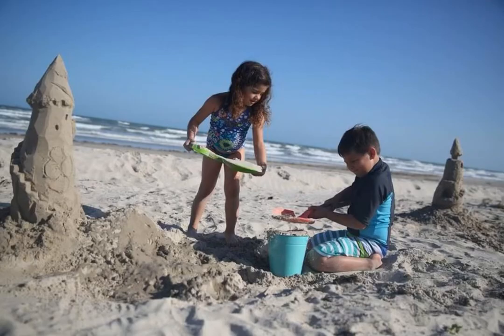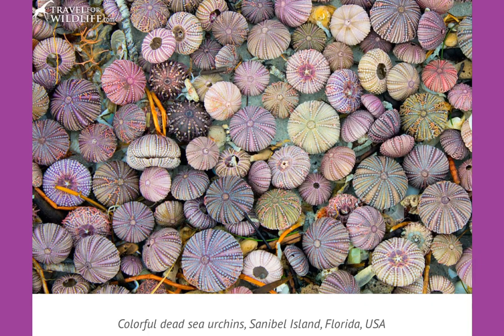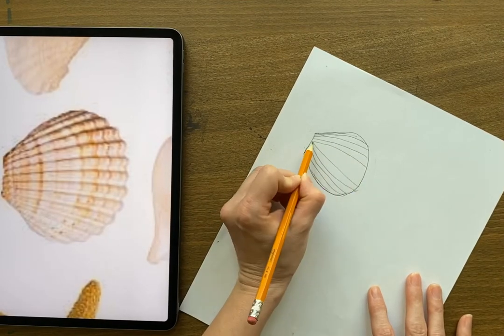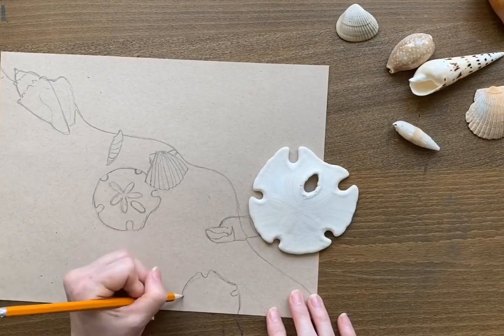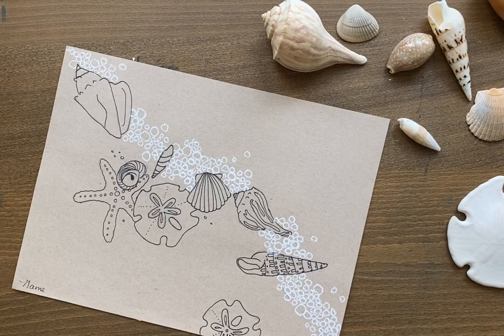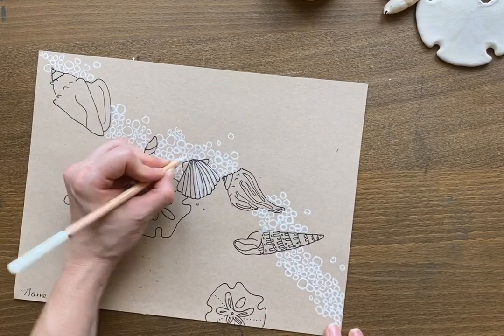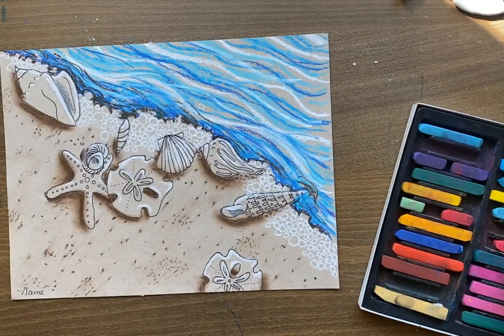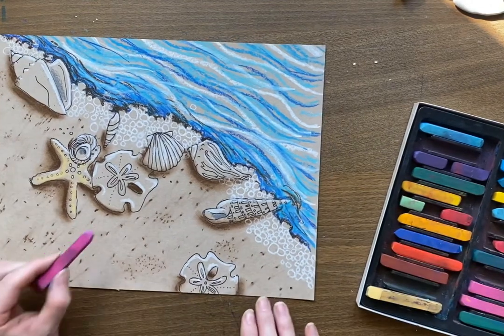Seashells on the Seashore, Chalk Pastel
For this project you will need white scrap paper, a pencil, an eraser, tan drawing paper (the color of sand), an ultra fine tip black Sharpie marker, a white charcoal pencil, and a box of chalk pastels. If you have seashells, sand dollars, sea urchins, or sea stars use them to draw from, or go to the last 10 seconds of the video for screenshots of sea creatures, or search Google images of seashells with a responsible adult. Two very cool websites to learn more about our ocean friends and how to keep them safe are